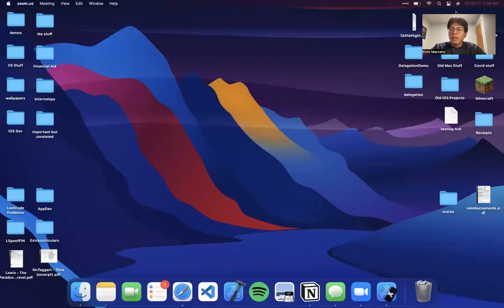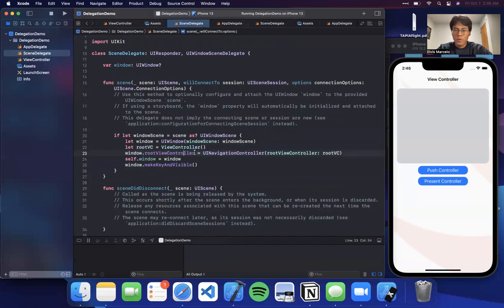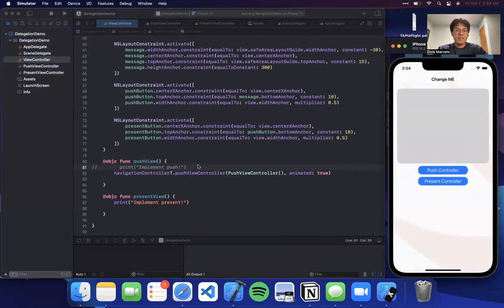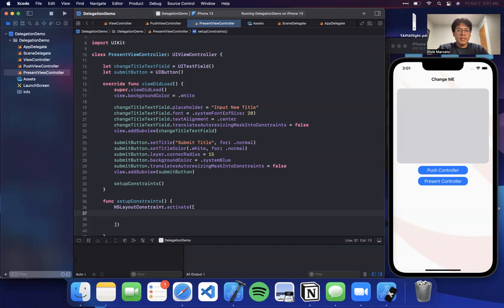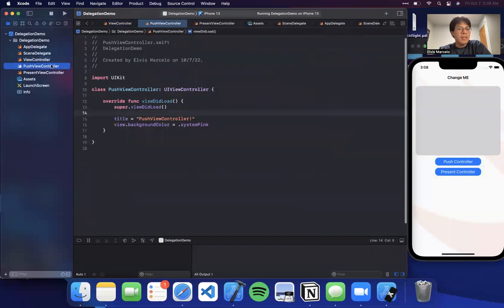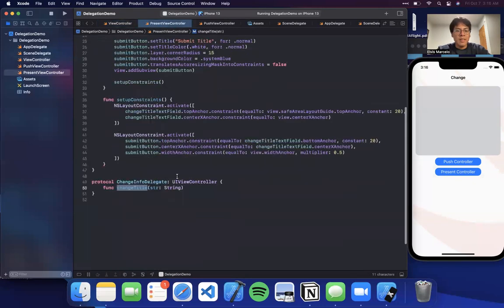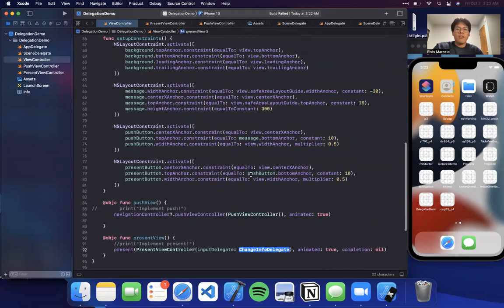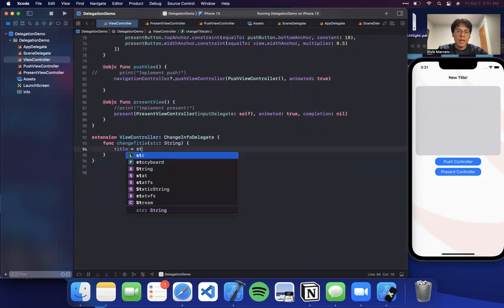Intro to iOS Development: Demo 3 - Navigation, MVC, and Delegation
0:00 Introduction
1:40 Starter Code Walkthrough
8:50 PushViewController
15:55 PresentViewController
29:28 Delegation